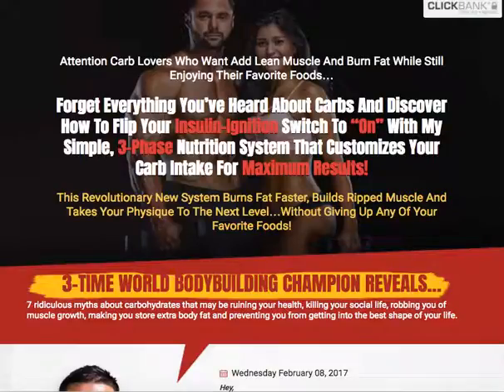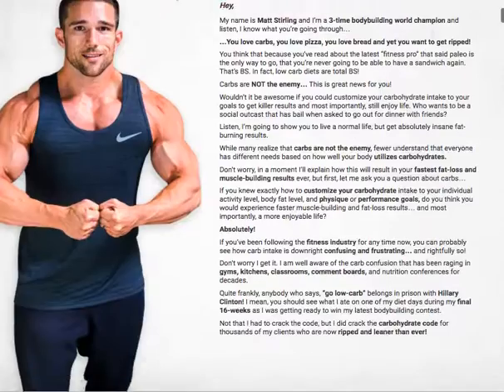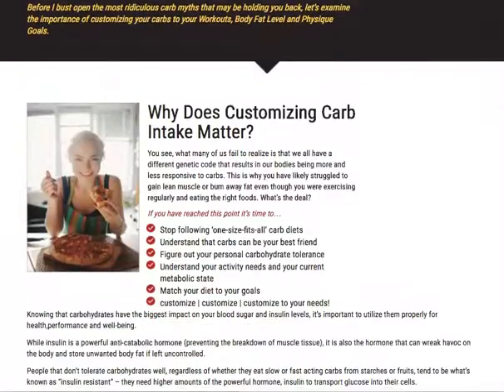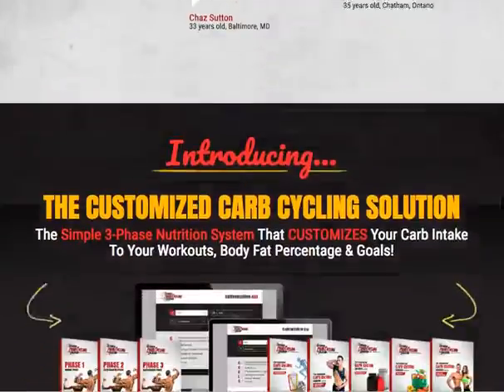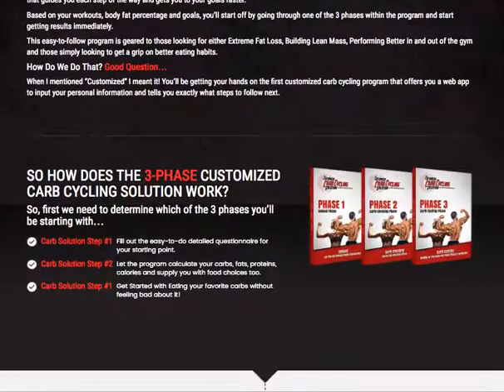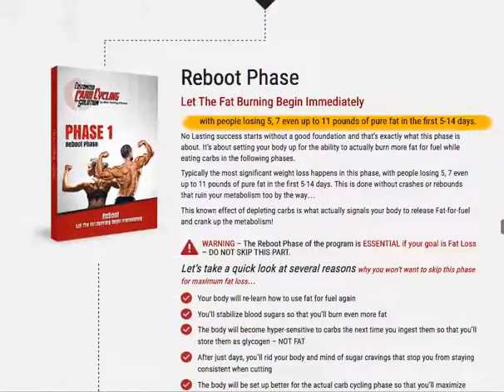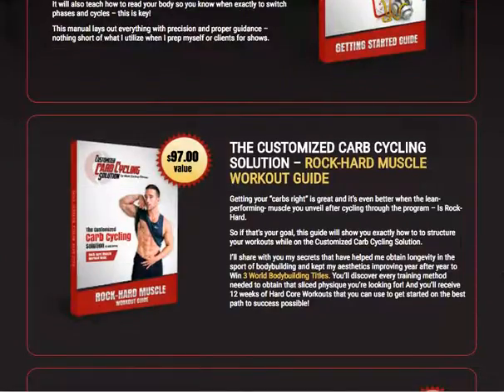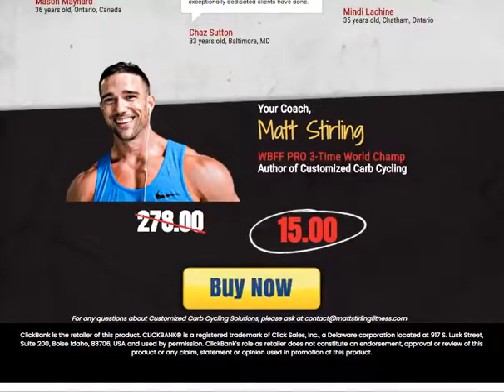The Customized Carb Cycling Solution Review, What You Should Know!